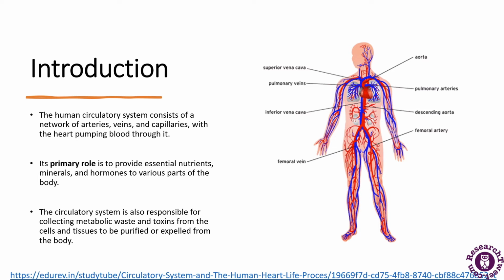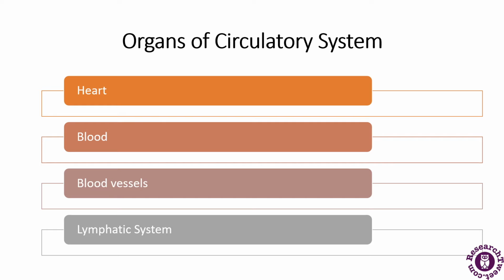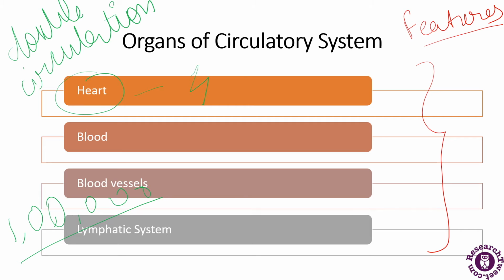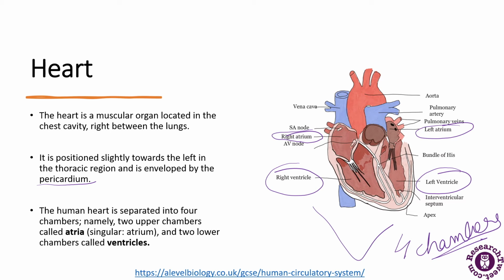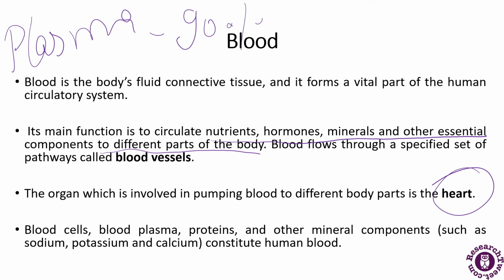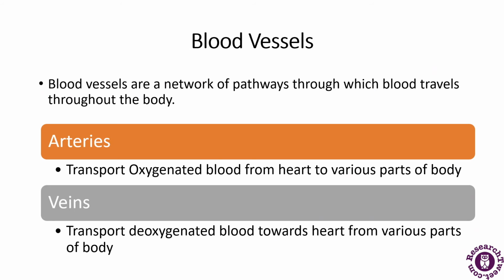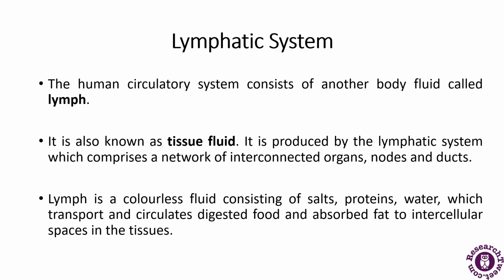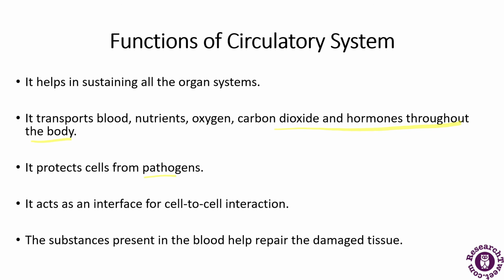Human Circulatory System: Definition, Physiology, and Examples